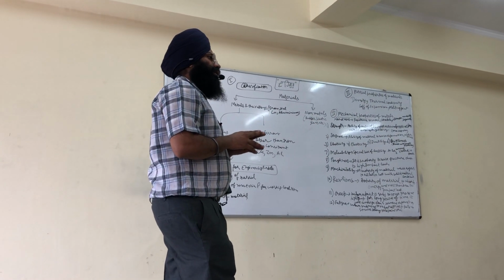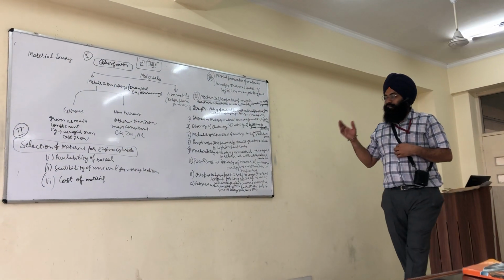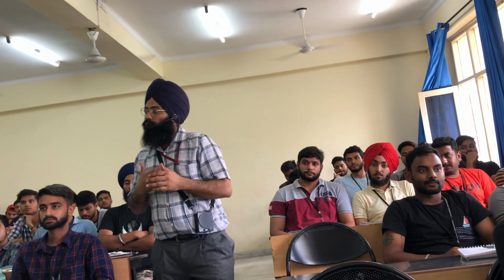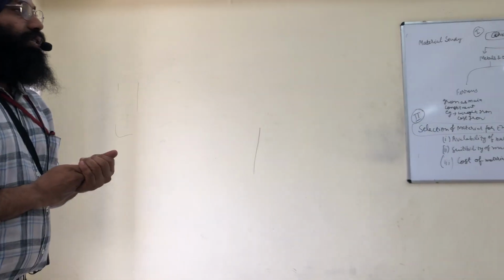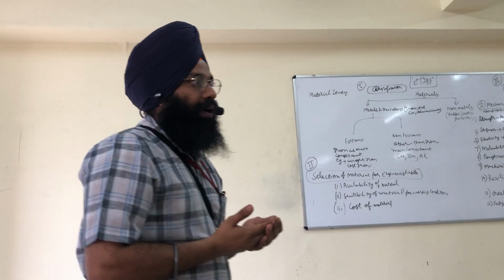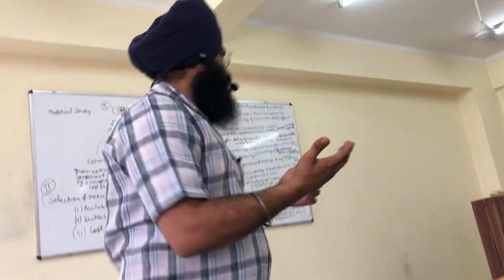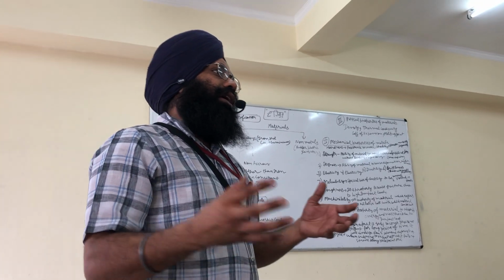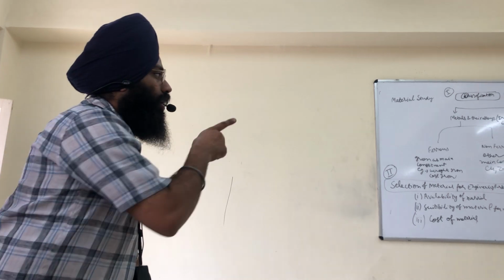Detail study about materials | By | prof. Supreet Singh | Chandigarh university